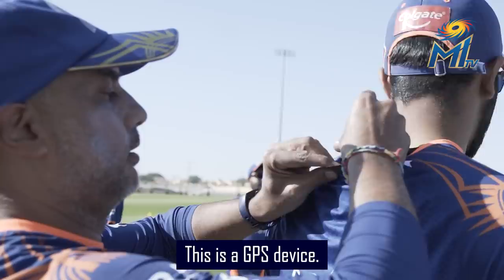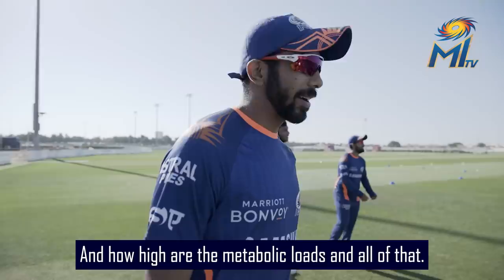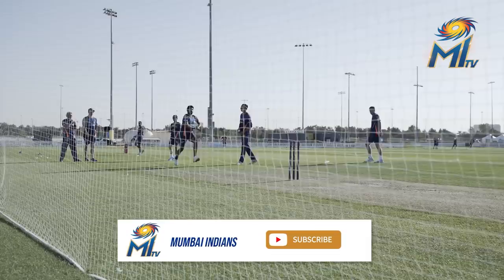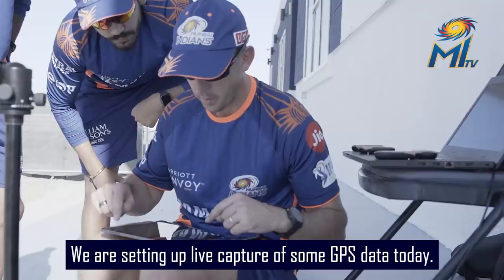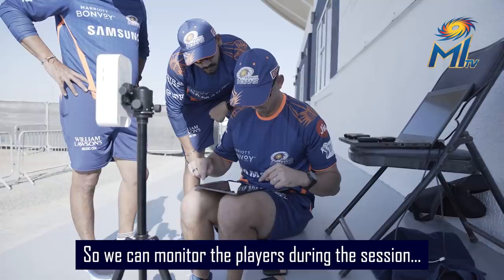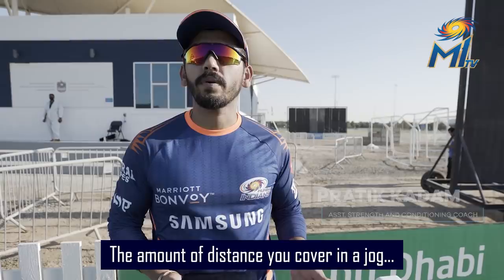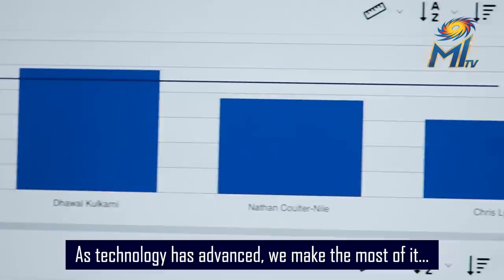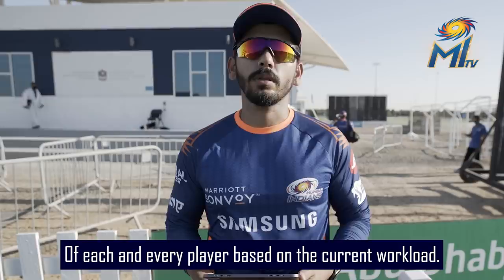Tracking & monitoring training workload | टीम की ट्रेनिंग एनालिसिस | Dream11 IPL 2020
Watch S & C coach Chappie and Asst. S & C coach Pratik Kadam take you through their analytics process of mapping player workload during training.

Strength & Conditioning coach Paul Chapman along with Asst. S & C coach Pratik Kadam conducted an analytics test via a GPS tracker for data on fast bowlers like Nathan Coulter-Nile, Jasprit Bumrah, Dhawal Kulkarni and more. The key outcome of this process was to assess the players' workload through running and bowling programmes and recommend changes for performance improvement.